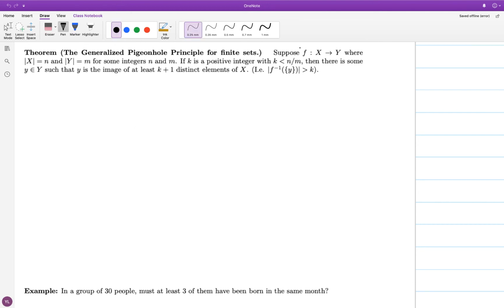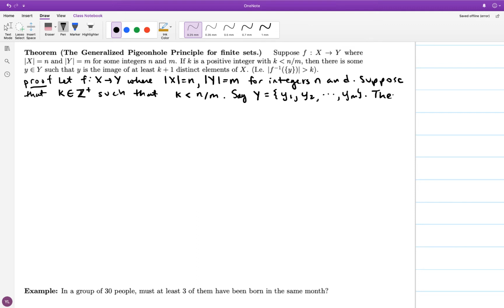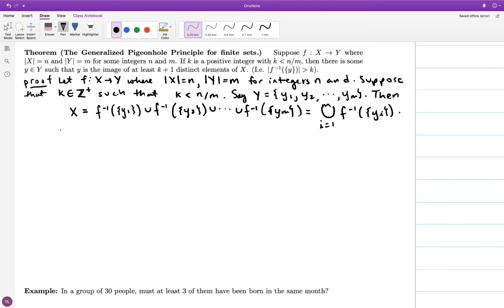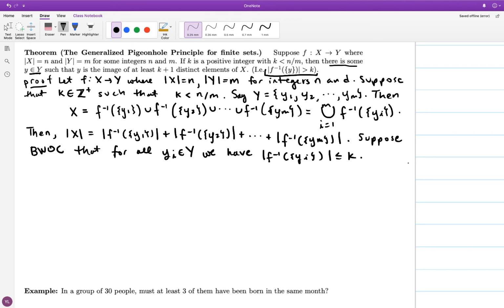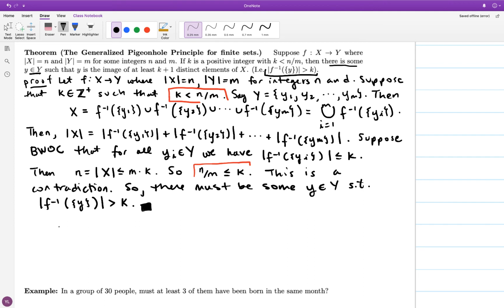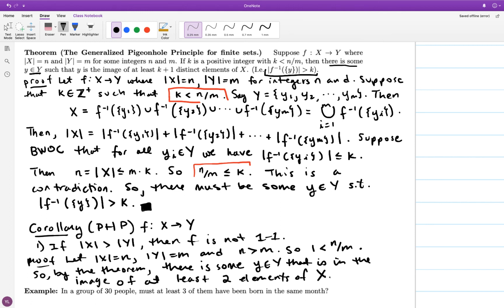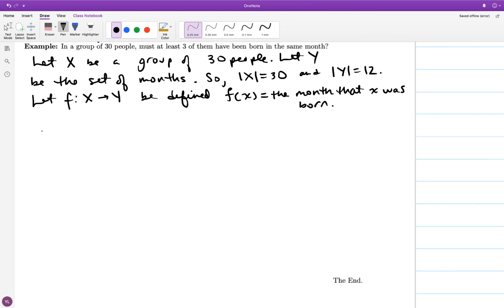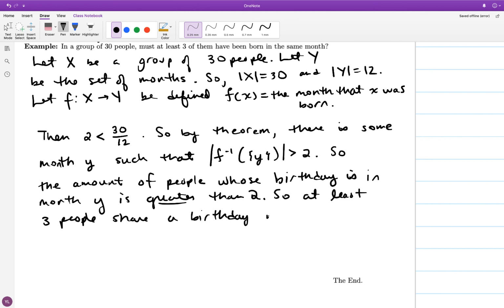MST 117 9.4 Pigeonhole part 2